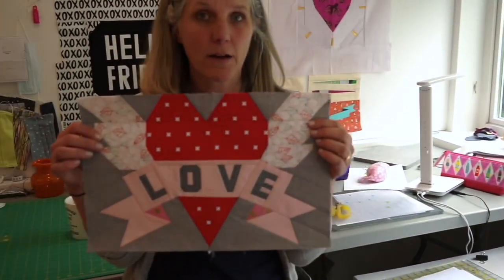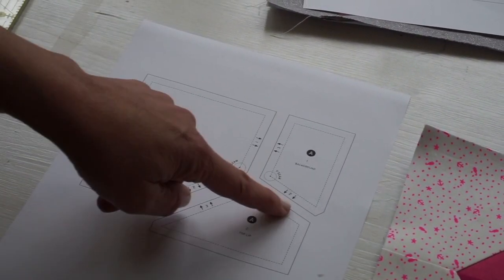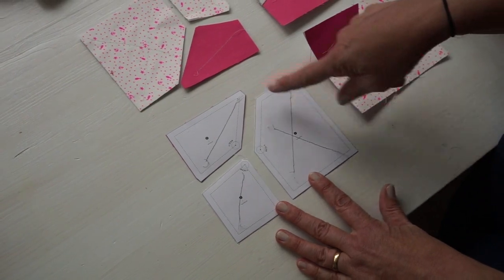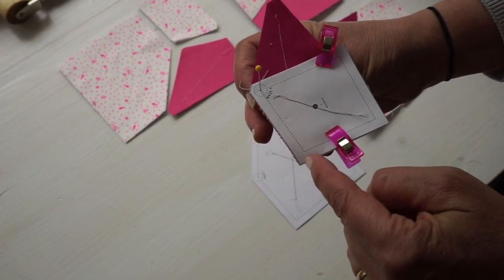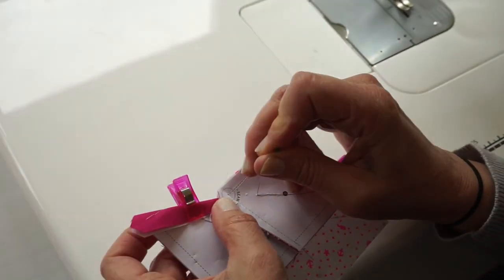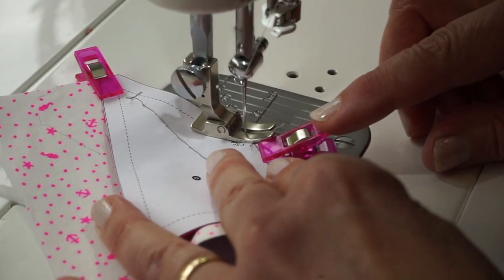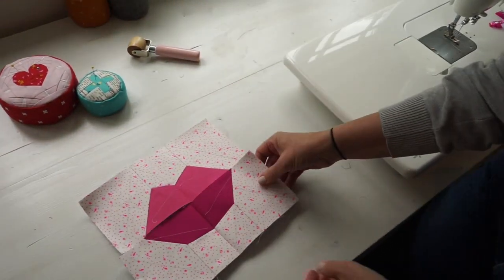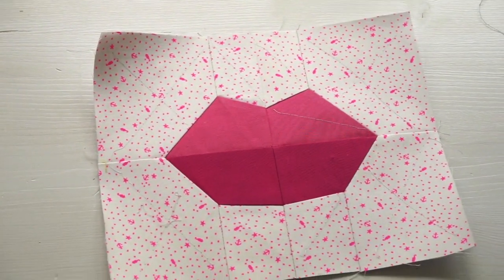Y-Seams for Foundation Paper Piecing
This a tutorial for stitching Y-seams for Foundation Paper Piecing using paper templates.